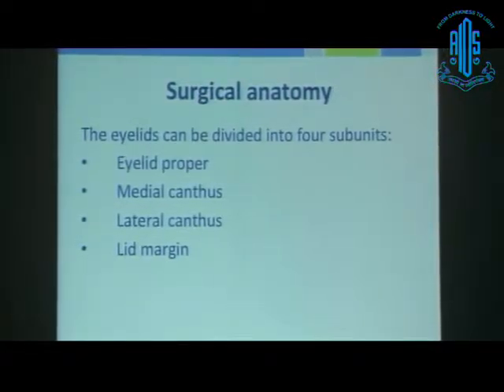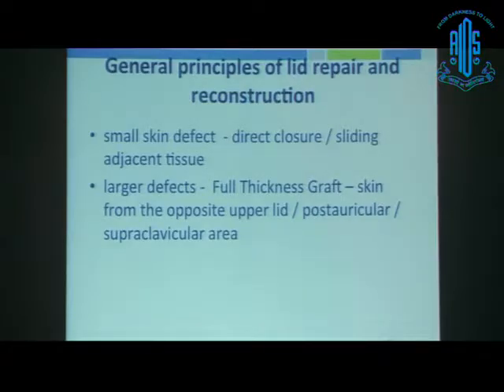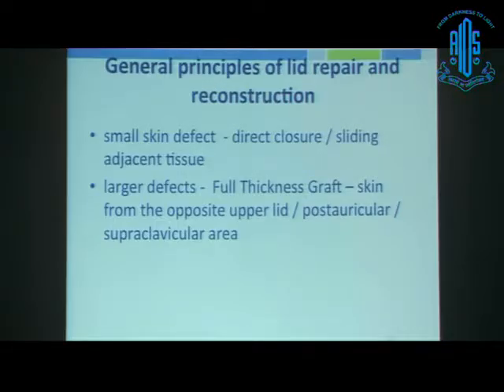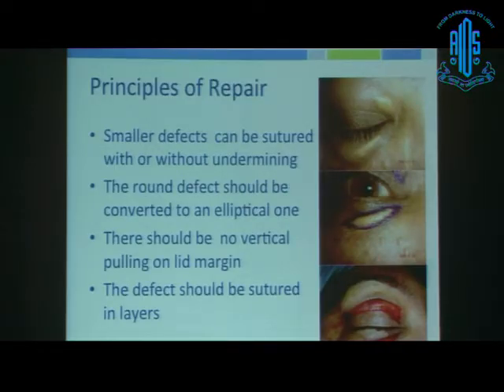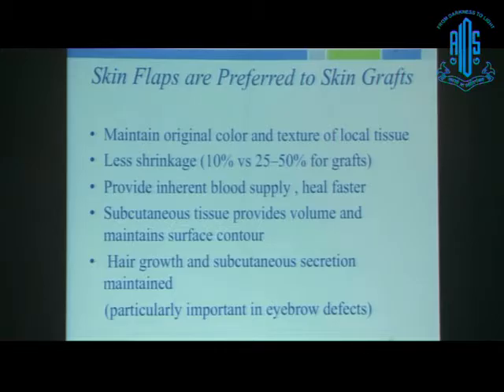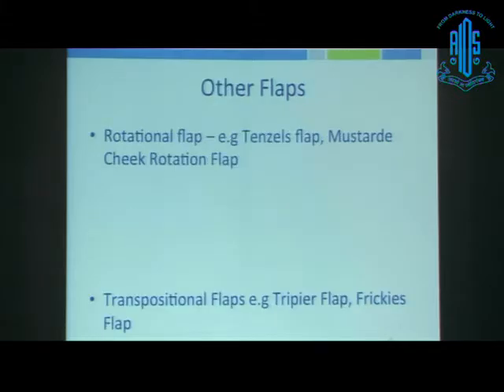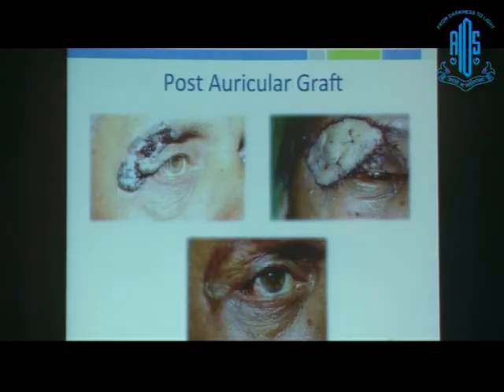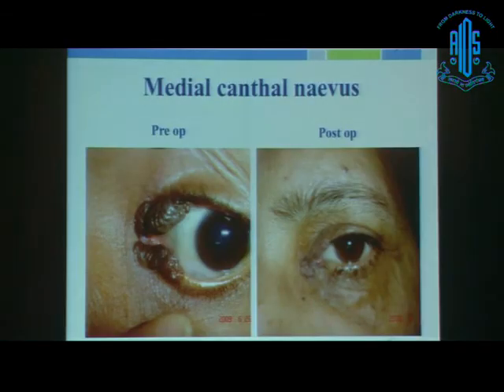Dr Gagan Dudeja